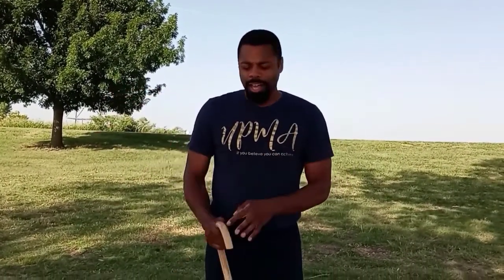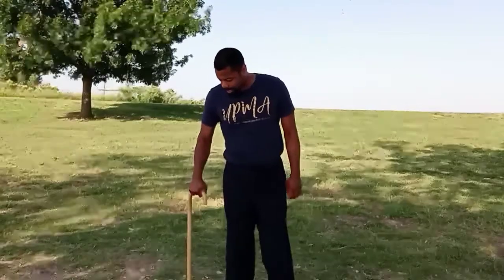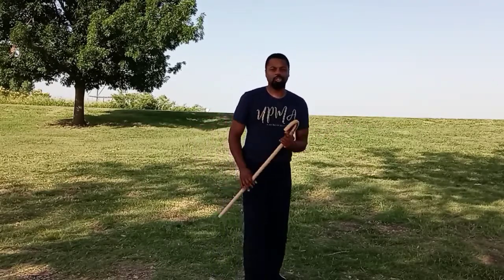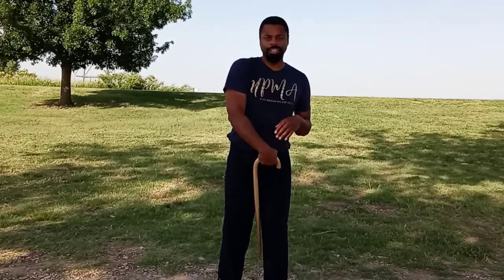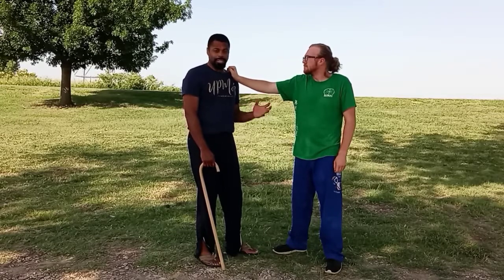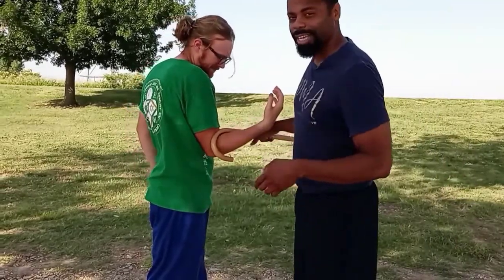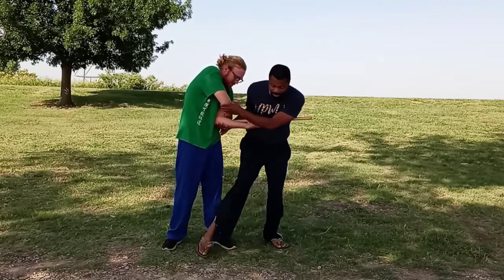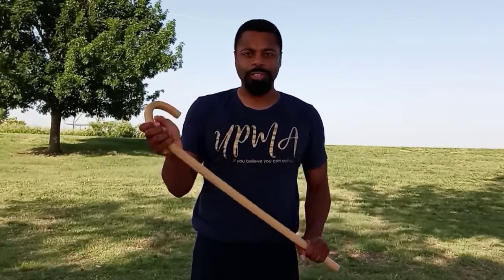The Cane: the basics with some self-defense concepts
In this video we demonstrate and explore some strikes and basic concepts for the Cane, plus a few more advanced ideas on the use of it.